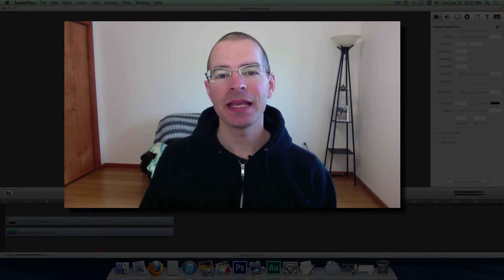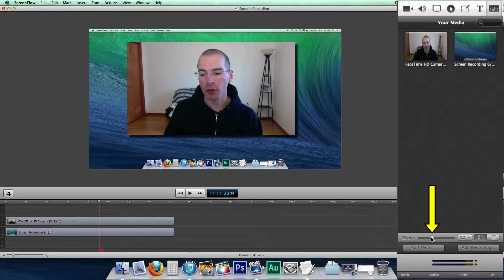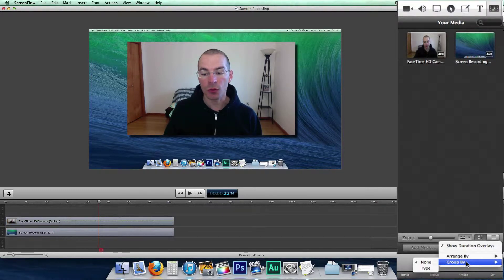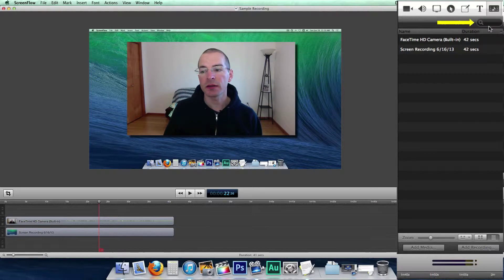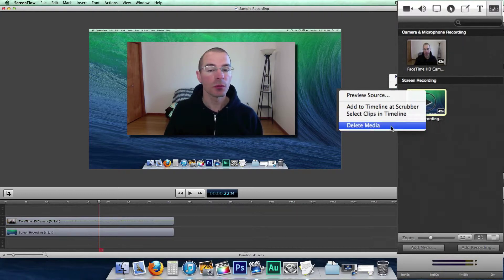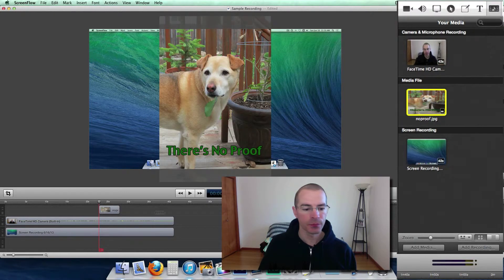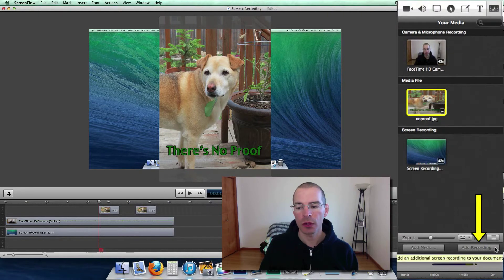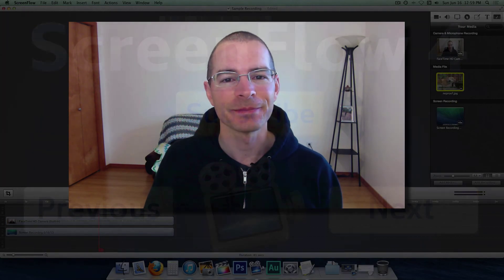ScreenFlow 4 Tutorial 13: Media Library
In this video,  I talk about using the Media Library in ScreenFlow 4.